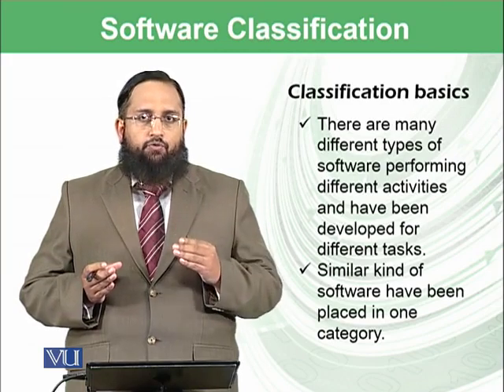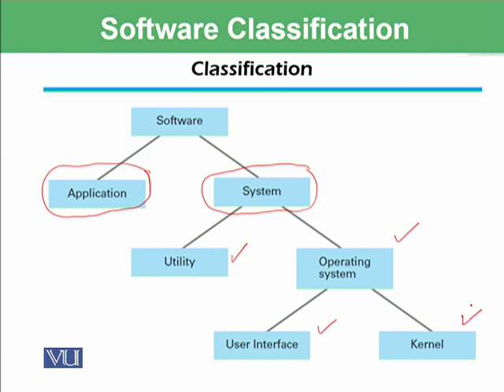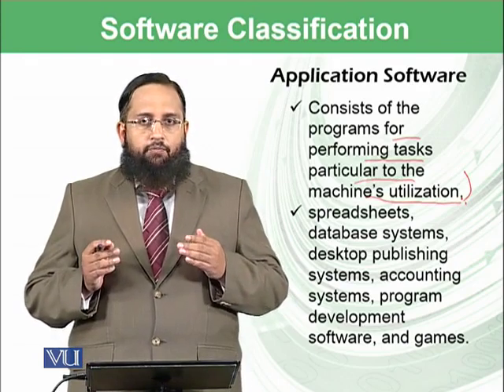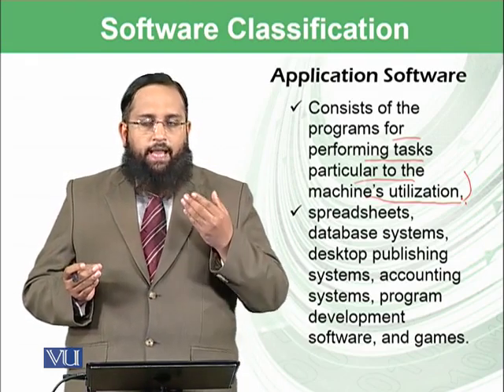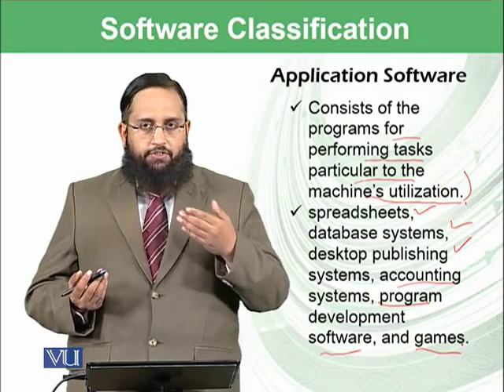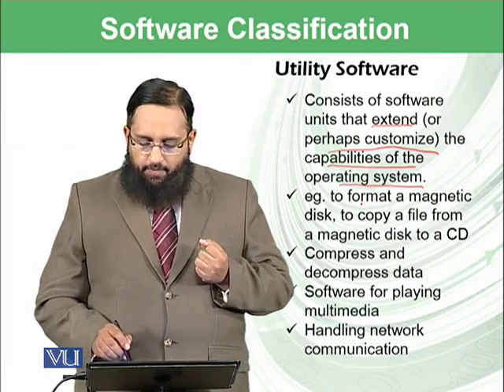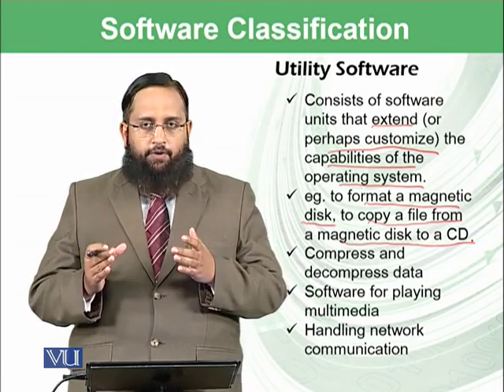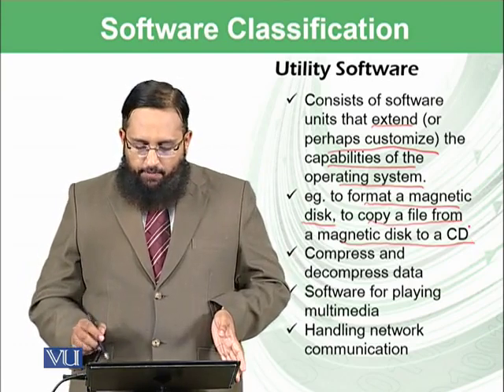Operating Systems ..CS101 Topic048